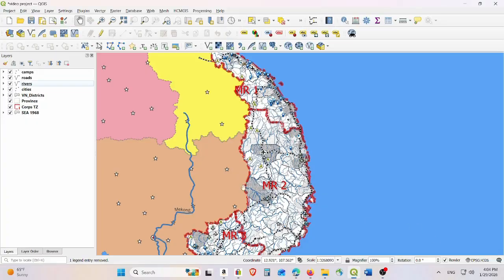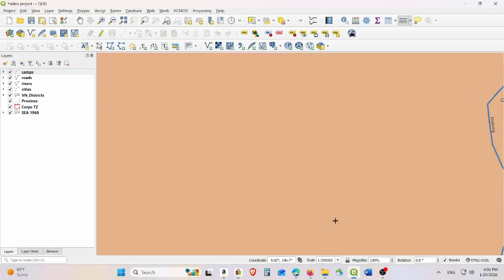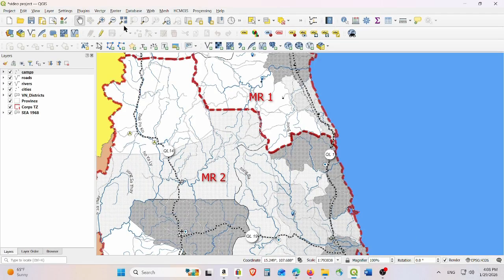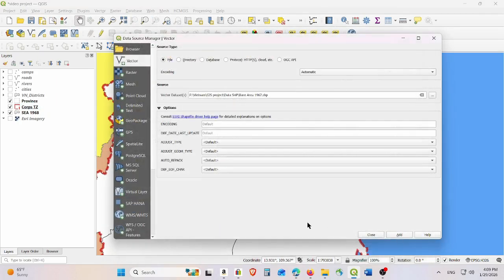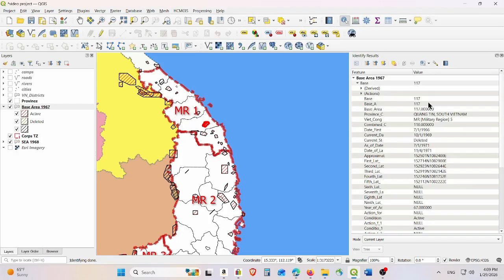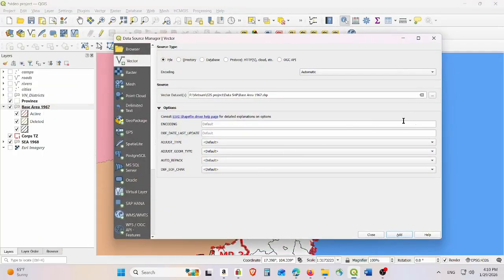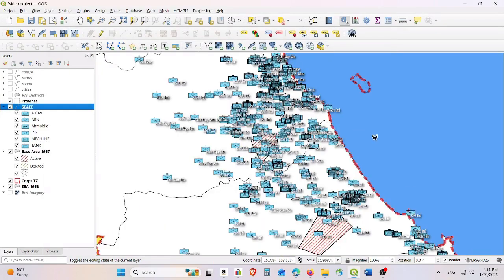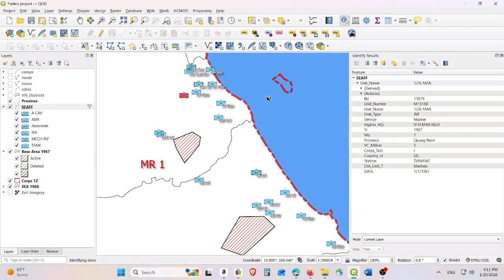Using GIS to Analyze the Vietnam War, Episode 4: Tools, Plugins, and First Vietnam War Dataset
In this video we will review various tools in QGIS, add some powerful plugins to add to the power of QGIS, and then load the Enemy Base Area file for 1967, and the Southeast Asia Friendly Forces File.